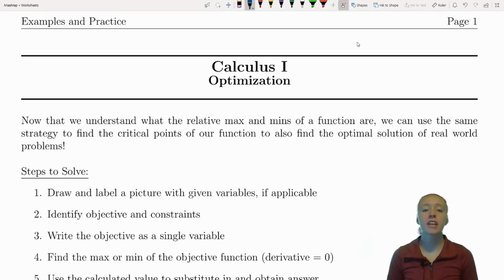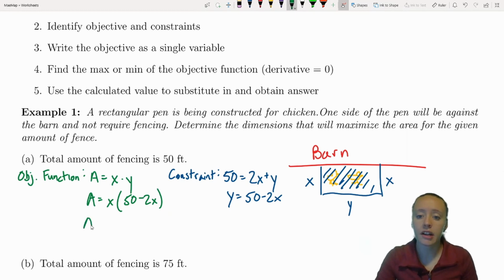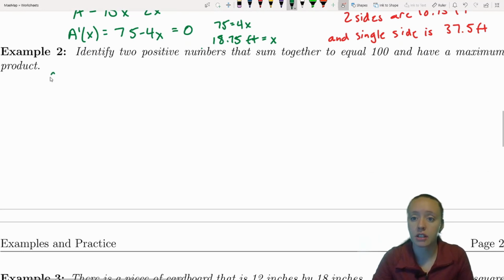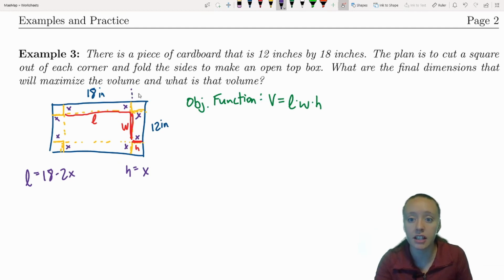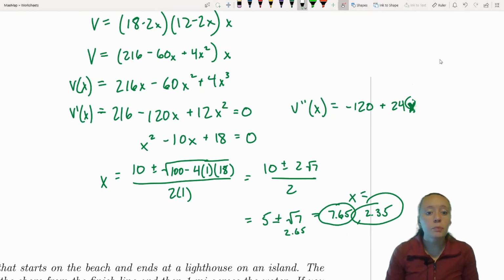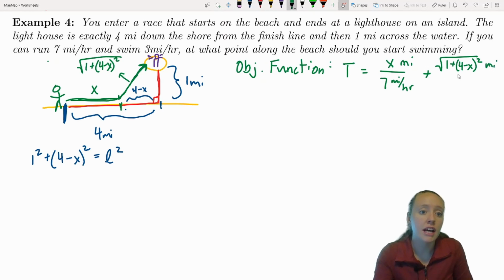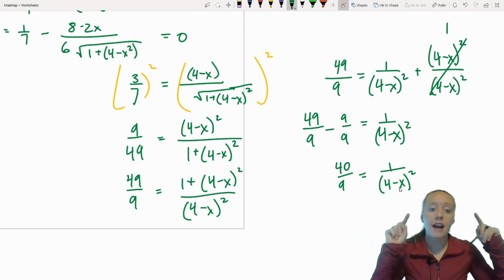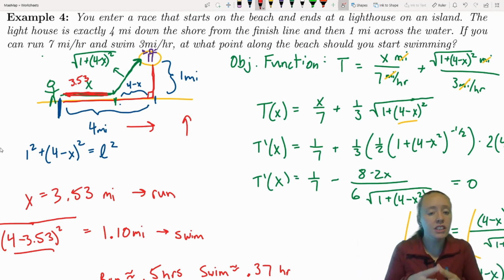Optimization- (Calc1-Examples#25)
Calculus 1- Optimization: Example (Video 25)

How do you optimize a problem? Hint: If we are trying to find a maximum or a minimum, what does that relate to? The first derivative!

00:00 Steps to Solve
02:38  Example 1
13:08  Example 2
17:06  Example 3
29:24  Example 4